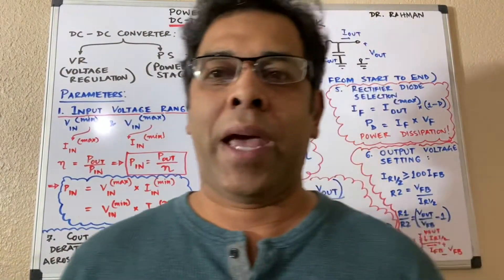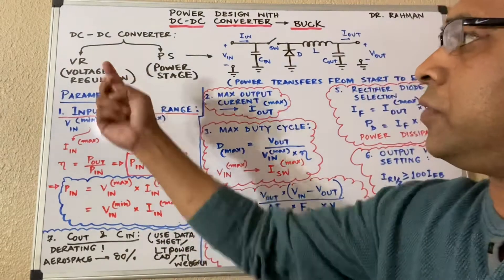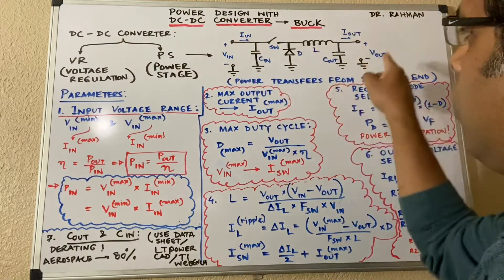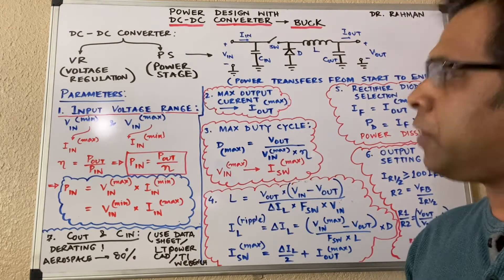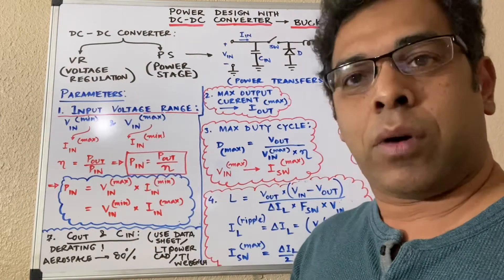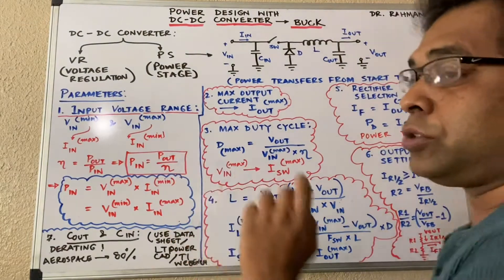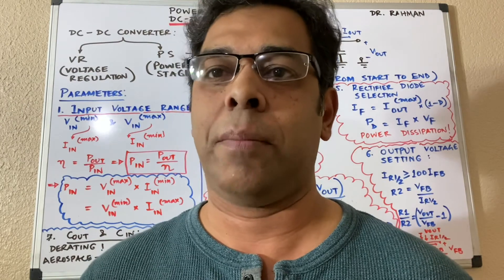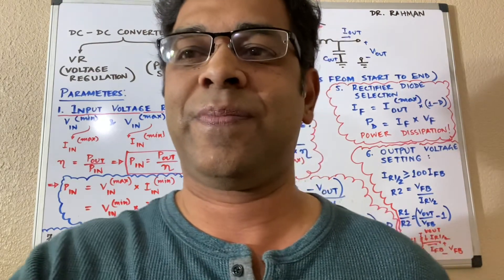Power Design : Buck Converter_Part 5